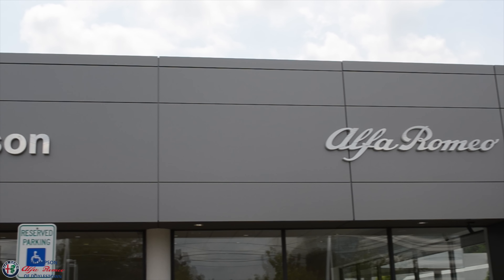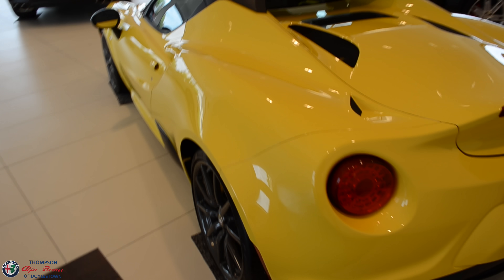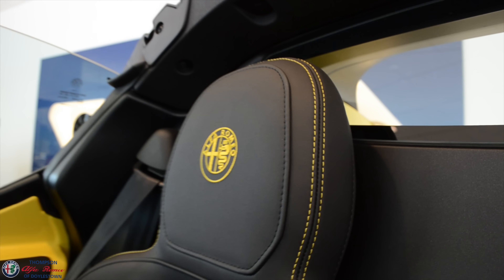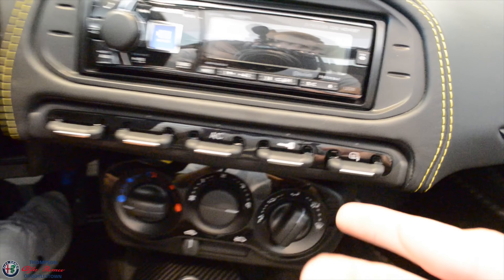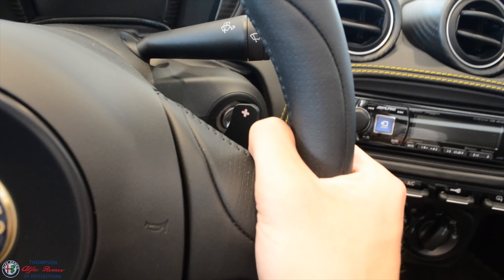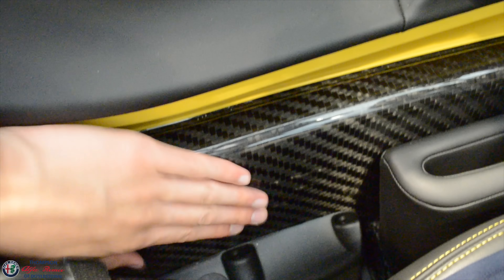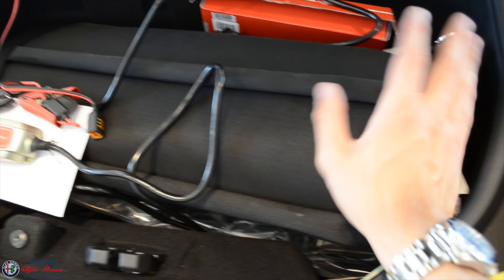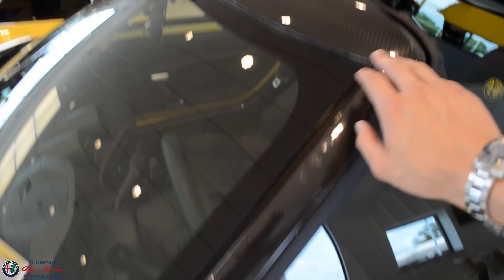Thompson Alfa Romeo of Doylestown!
Hello YouTube! In today's video, I take an exciting trip over to Thompson Maserati/Alfa Romeo of Doylestown. This video showcases the Maseratis I had a chance to interact with and get up close with.

 HUGE thank you to Lee and Peter for letting me come by and explore the dealership. They were extremely courteous, friendly, and made me feel right at home.

If you are interested in purchasing a Maserati or Alfa Romeo, please reach out to Thompson Maserati/Alfa Romeo of Doylestown with the information provided below.

Address: 30 W. Swamp Rd, Doylestown, PA 18901

Social Media FOLLOW ME BELOW!

Me:
Flickr: chris_nicholas_cars
Car Throttle: Chris Nicholas